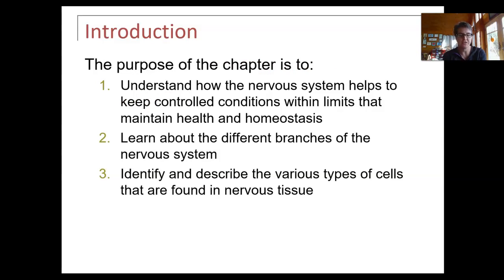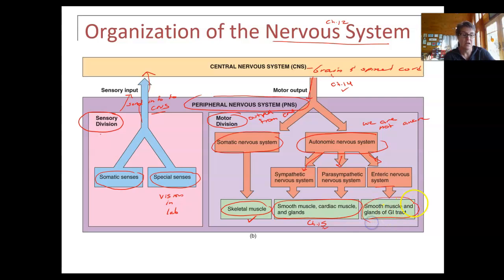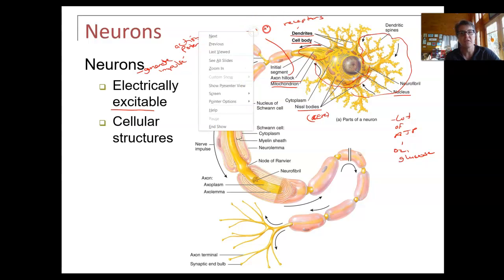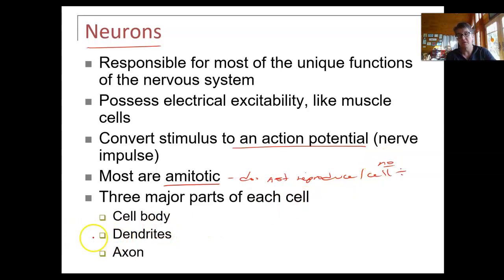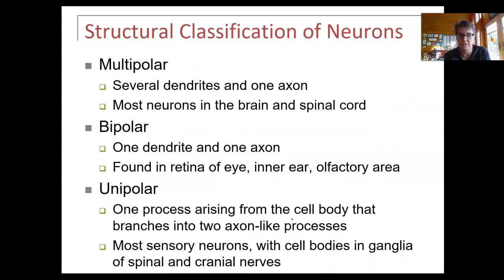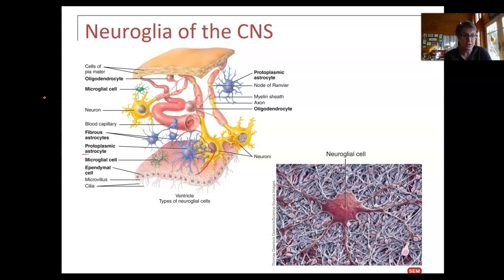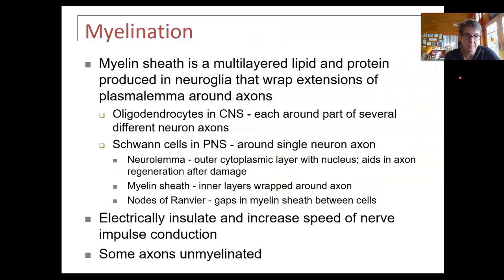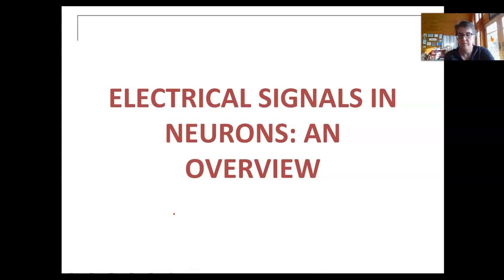Chapter 12 Lecture 1